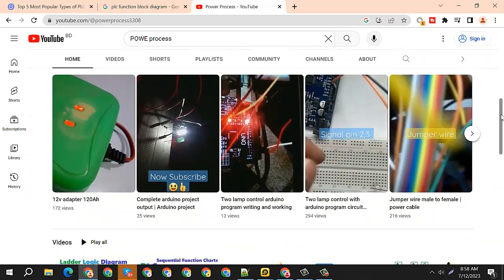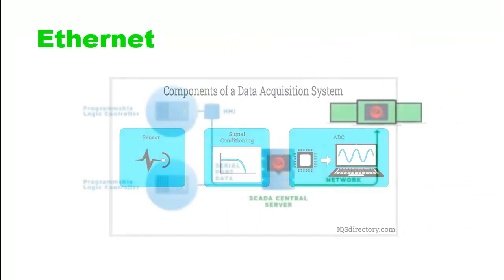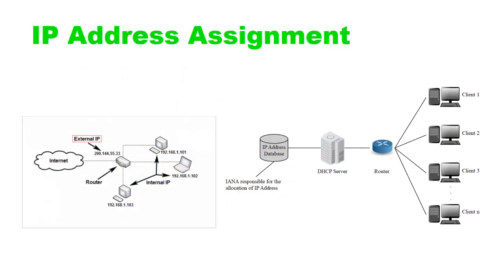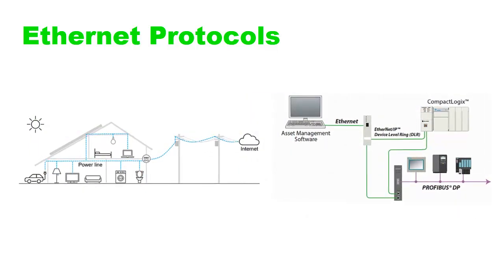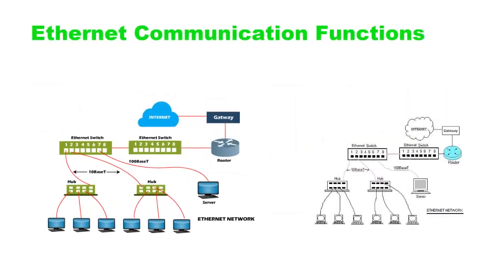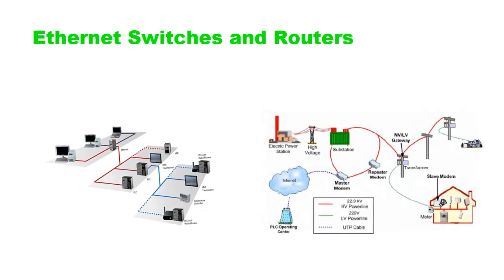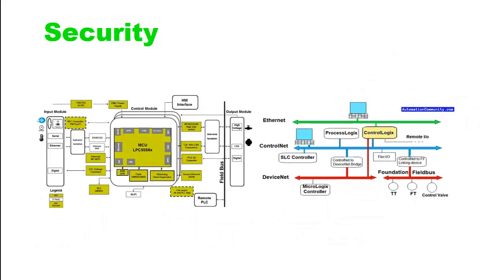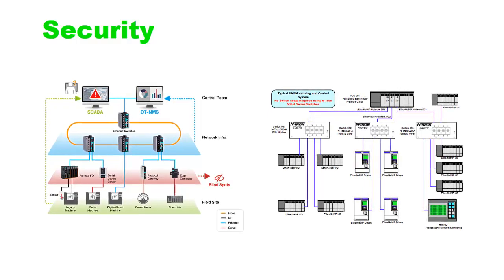How work plc ethernet connection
Step into the realm of modern industrial networking with our comprehensive video on how PLC Ethernet connections work – the digital backbone that empowers seamless communication in the world of automation. 🌐🔌

🔗 Connecting Beyond Boundaries: Dive into the intricacies of PLC Ethernet connections, as we demystify how Ethernet networks unite devices, sensors, and PLCs to share data and intelligence.

🌐 Understanding TCP/IP: Explore the fundamental protocol behind Ethernet communication, TCP/IP, and discover how it facilitates reliable and efficient data transfer across the industrial landscape.

🔌 Ethernet Cables and Switches: Witness how Ethernet cables and switches form the physical infrastructure that facilitates high-speed communication between PLCs, controllers, and other devices.

🔧 IP Addressing: Uncover the world of IP addresses and subnetting, where devices are identified on the network, ensuring data reaches its intended destination with pinpoint accuracy.

📊 Real-Time Data Exchange: Discover how PLC Ethernet connections enable real-time data exchange, allowing for rapid decision-making, remote monitoring, and optimizing automation processes.

🛠️ Security Measures: Explore the vital realm of network security, as we highlight encryption, firewalls, and best practices that safeguard industrial networks from unauthorized access.

Whether you're an industrial professional, a curious learner, or an enthusiast eager to delve into the technical underpinnings of automation, this video provides an insightful guide to mastering PLC Ethernet connections and harnessing the power of modern industrial networking.

Hit play now and embark on a journey to unravel the magic of PLC Ethernet connections! 🎬🔌

LET ME KNOW WHAT YOU NEED OUT OF THESE BY COMMENTING 👇👇👇👇👇👇:-
Industrial PLC Panel Wiring, PLC in Hindi | Control Panel Working with Basic, Step By step explain
Mitsubishi PLC Connection Tutorial in Hindi | Step-by-Step Guide of FX1n-24MR | Learn EEE
Siemens S7-1200 PLC Panel Wiring and Panel Drawing and Design: PLC Tutorial for Beginners
How Electrical Control Panel Works | PLC Control Panel Basics | Electrical Panel Components
How to Wire a PLC Control Panel Like a Pro
How to Read PLC Wiring Diagram | PLC Wiring Tutorial for Beginners | PLC Panel Wiring Diagram
How to Design & Build an Industrial Control Panel - at AutomationDirect
PLC Wiring Diagram|Relay Function| Tamil
PLC, Relay Board and Contactor Wiring |Electrical Panel Wiring| Delta DVP 12SA2 Connection
What is an Electrical Control Panel? (PLC Panel Basics)
PLC PANEL COMPLETE INFORMATION.
PLC Panel Wiring | PLC working explain in hindi | plc wiring basics | PLC PROGRAMMING | electrical
PLC Wiring Diagram - How to EASILY read it

Complete PLC Wiring सीखिए Step by Step | Complete PLC Connection with Relay Board
What is a microcontroller and how microcontroller works
PLC DIGITAL INPUT and OUTPUT WIRING CONNECTION FROM LOCAL CONTROL PANEL TO PLC PANEL
Allen Bradley PLC - Intro to wiring the PLC
PLC in hindi | PLC Panel Working and Basic Wiring | practical explain plc controller step by step
PLC panel Wiring || Siemens PLC panel wiring || PLC panel Training
Panel Wiring and Control Wiring Training Institute | Learn PLC, HMI, SCADA, VFD and Industry Wiring
Introduction to UL 508A Industrial Electrical Control Panels with PLC
Loxone Control Panel Wiring | A Step-by-Step Guide
Electrical Engineering Interview industrialautomation PLC Interview
Wiring Diagram Structure of a Real-World Custom-Made Machine | Industrial Wiring Diagram
How to Design an Electrical Control Panel
Take Control with Advanced Siemens Controllers: Unleash Your Automation Potential
Siemens PLC | Basics for begineer | Electrical & Automation | DCS Siemens S7-200 plc wiring diagram
PLC CONTROL PANEL - COMPONENT AND WIRING